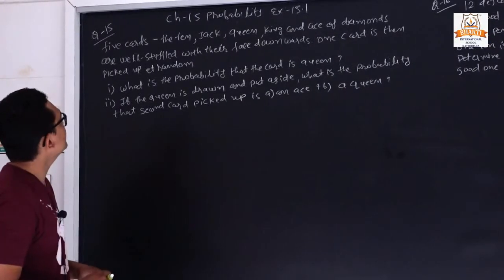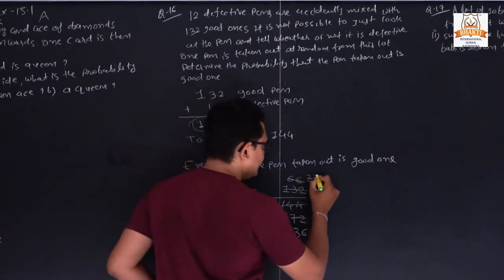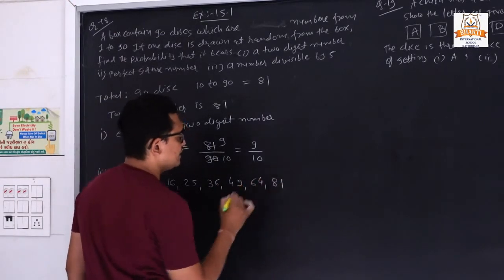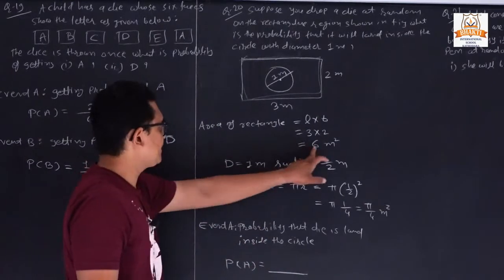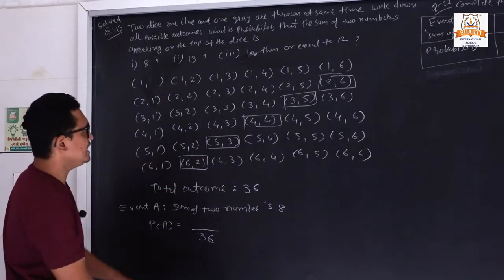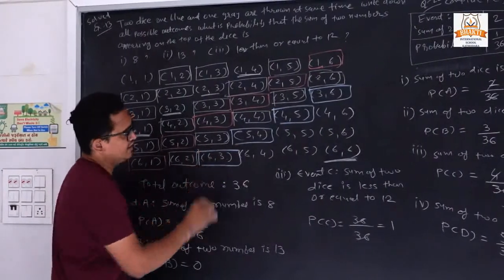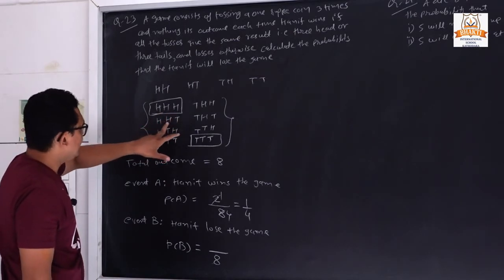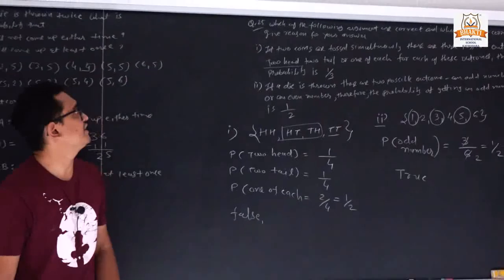CLASS 10 MATHEMATICS CH 15 PROBABILITY PART 2